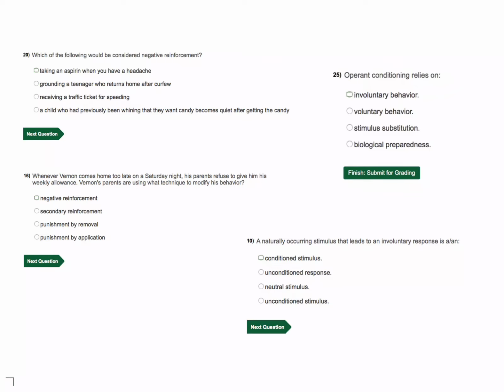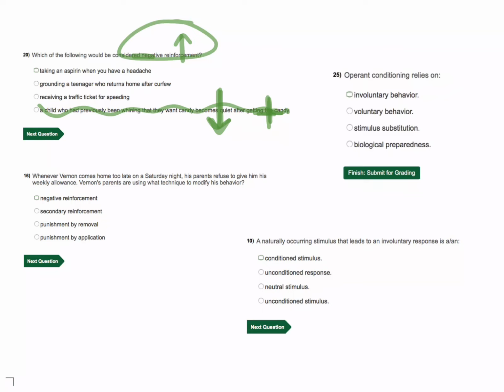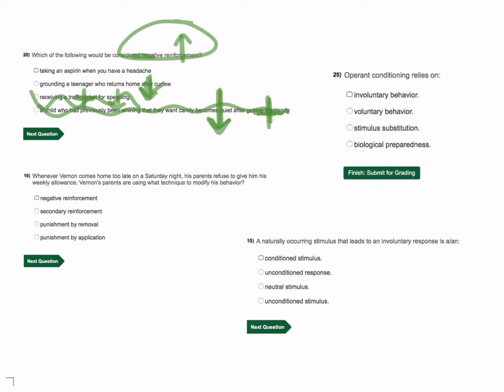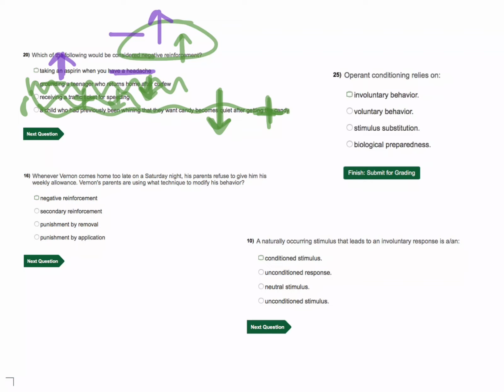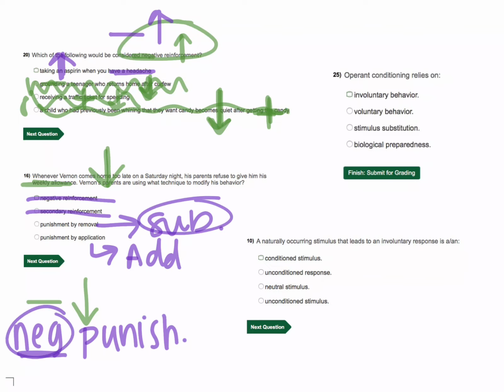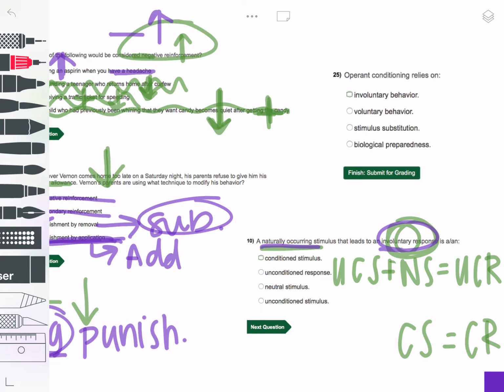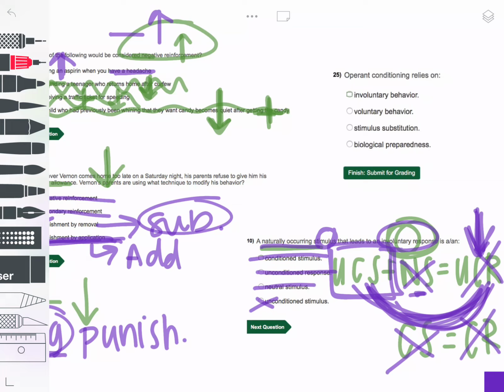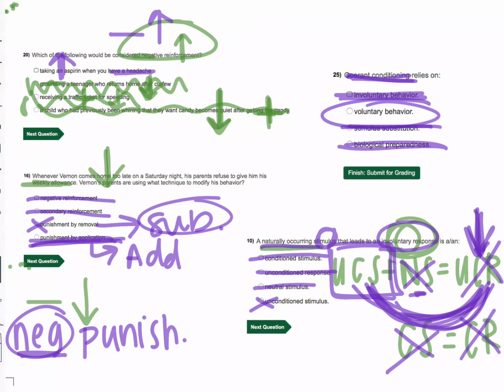Conditioning Testing Tips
These are just some tips that I would use on an exam. I find them helpful whenever you're stuck or unsure of the answer. As long as you can match things up and fill in the blanks correctly, you'll be on a good path towards getting those conditioning questions right on the exam!